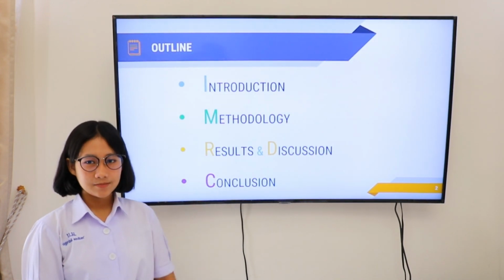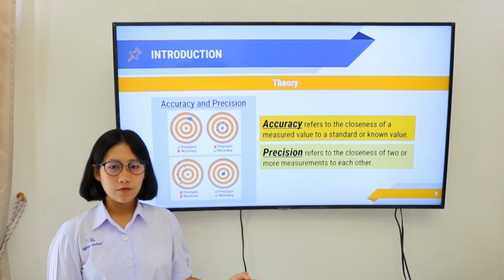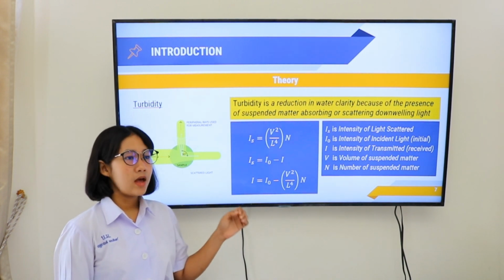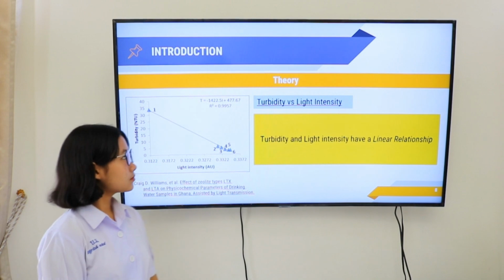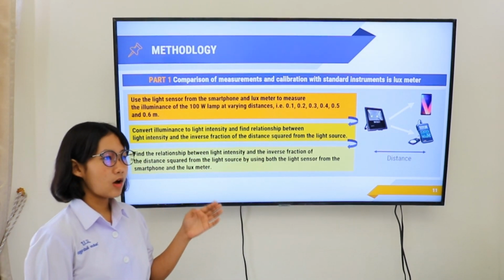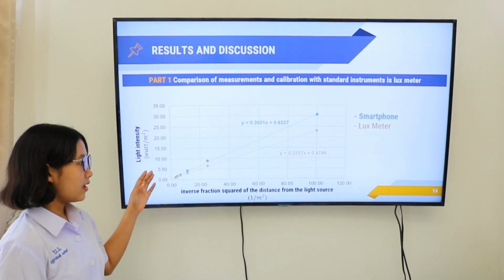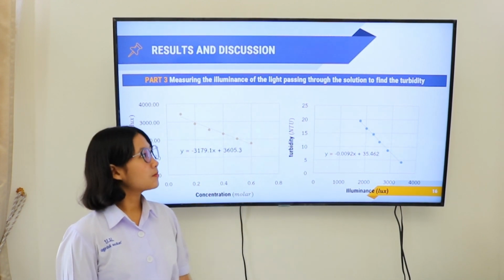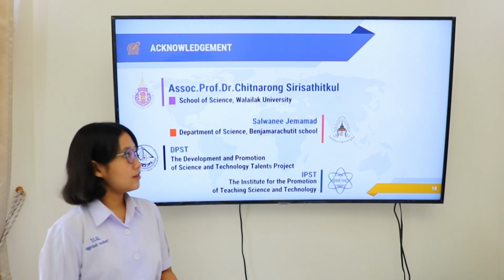Natchanan Tho DPST Science Summer Camp 2019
การนำเสนอผลการฝึกงานของนักเรียนทุน พสวท. ม.5
โรงเรียนเบญจมราชูทิศ @ DPST Summer Camp 2562